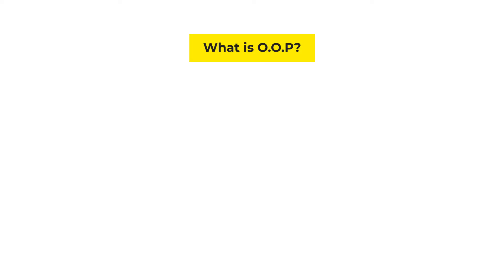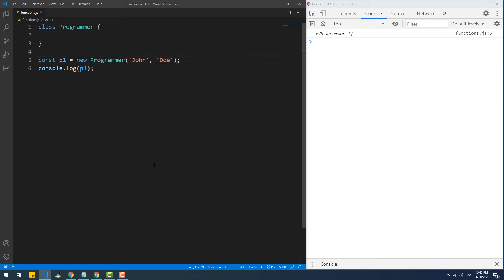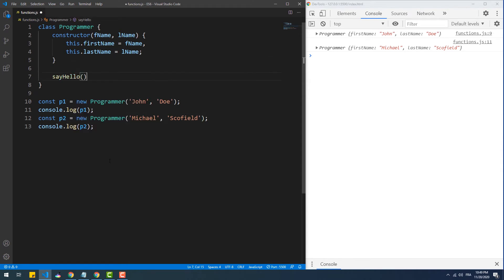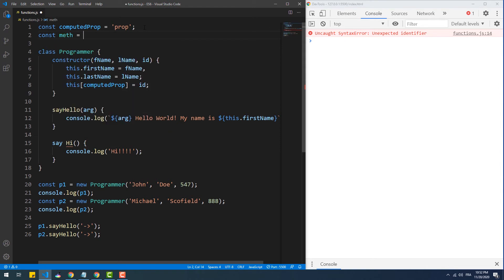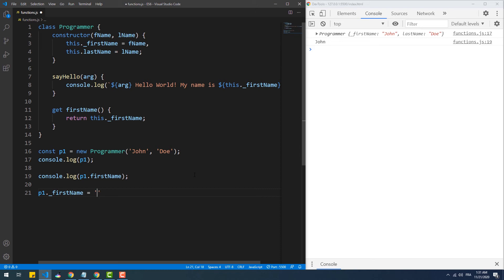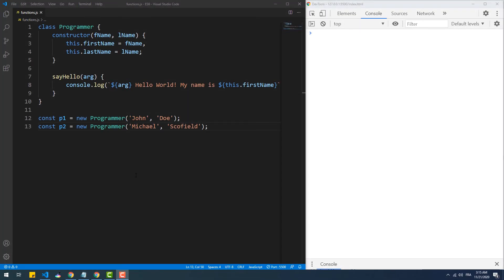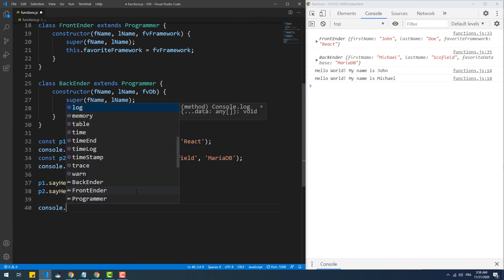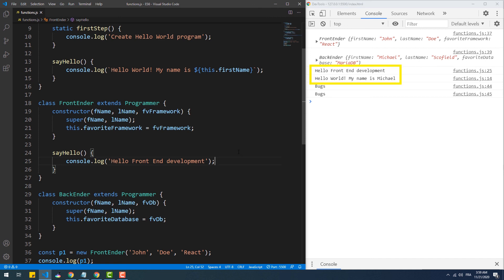ES6 Tutorial For Beginners - class, constructor, static, get, set, extends, and super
In this part of the series, we'll see how ES6 could bring the necessary tools to make Javascript act like a "real" object programming language. So the topics that are discussed in this tutorial are a brief explanation of object-oriented programming, properties & methods, computed member names, the true nature of classes, accessor methods, static fields, and methods.
Article
Soon